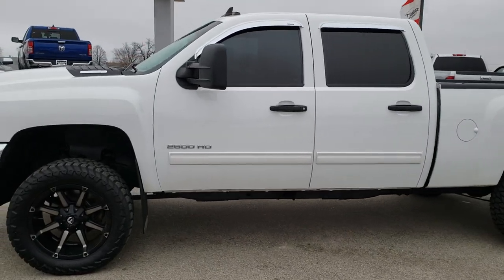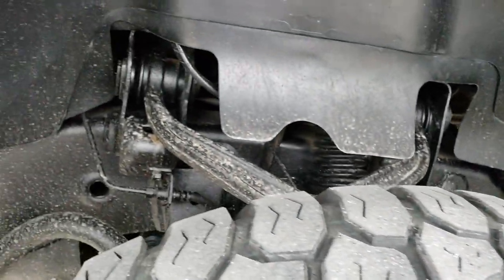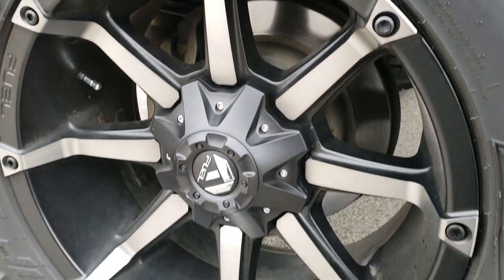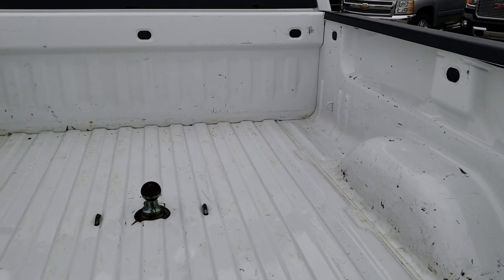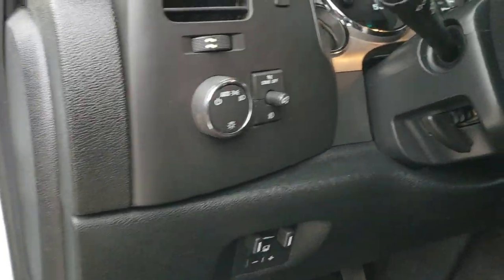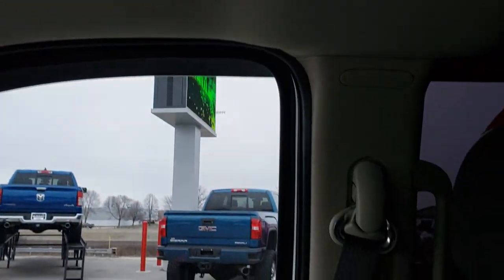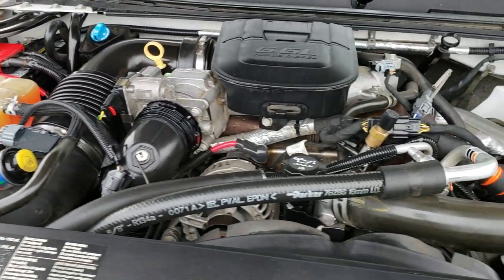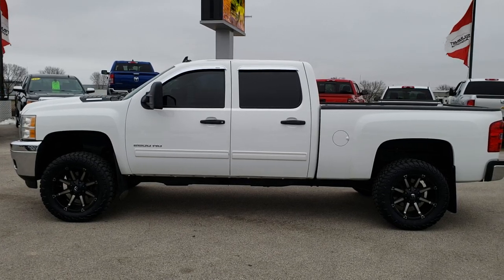2011 CHEVROLET SILVERADO 2500 CREW SHORT DURAMAX DIESEL WALKAROUND SOLD! 9866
STOCK: 9866
PRICE: $33,999
MILES: 91,851
MAKE: CHEVROLET
MODEL: SILVERADO 2500
VIN: 1GC1KXC83BF195360
LOCATION: FOND DU LAC OSHKOSH WISCONSIN, 54937 TRUCKS ON 41

CLEAN TITLE HISTORY! 6.6 Liter V8 Duramax Diesel, LML Engine with 397 Horsepower, Full Four Door Crew Cab, Short Box 6 1/2 Foot Shortbox, LT1 Package 1LT LT, 6 Speed Automatic Allison Transmission with Optional Manual Tap Shift, Turn Dial 4x4 Four Wheel Drive 4WD, 2 Inch Leveling Lift Kit, Reverse Backup Camera in Rearview Mirror, Onstar System, Power Driver's Seat, Black Ebony Cloth Seats, 40/20/40 Split Front Bench Seating with Center Seat Hidden Storage Compartment, Full Towing Package with Receiver Trailer Hitch, Wiring and Transmission Cooler Tow Package, Gooseneck Hitch Gooseneck, Factory Brake Controller, Factory Exhaust Brake, Heated Telescopic Tow Power Mirrors with Built-in Directional Signals, Stabilitrak Traction Control, 3.73 Gears with Automatic Locking Differential Limited Slip Differential, Nitto Trail Grappler LT305/55 R20 Tires Fuel 20 Inch Rims Premium Wheels, Painted and Polished Aluminum Rims Premium Wheels, Four Wheel Disc Brakes, Clearance Lights, Fog Lights, Reverse Sensors, Vent Shades, EZ Raise Assist Tailgate, Locking Tailgate, AM / FM Radio Tuner, Sirius/XM Satellite Radio Capabilities Sirius / XM, CD Player, Auxiliary MP3 Jack Portable Audio Connection, Keyless Entry with Factory Remote Start, Rear Window Defroster, Adjustable Height Seatbelts, Driver and Passenger Front Air Bags, L.A.T.C.H. Child Safety System, Multi-Function Steering Wheel Controls, Homelink System with Three Programmable Buttons for Garage Doors, Lighting Systems & Security Systems, Compass, Outside Temperature Display and Mileage Display, Factory All Weather Floormats, Air Conditioning AC, Cruise Control, Power Locks, Power Windows, Tilt Steering Wheel, Automatic Headlights Autolamp, Summit White, CLEAN AUTOCHECK! Very very clean inside and out! This is one of the sharpest 2011 Chevrolet Silverado 2500 crewcab shortbox 3/4 ton diesel trucks we have ever had on our lot! Make your move before this super clean 4wd is gone!  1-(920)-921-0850 . Summit Automotive Chrysler Dodge Jeep Ram in Fond du Lac, Wisconsin also Proudly Serving Oshkosh, Madison, Milwaukee, Sheboygan, Appleton, and Waupun is a family owned and operated dealership since 1959. We take great pride in our new and used car and truck center with vehicles to fit everyone's budget. We have ON THE SPOT FINANCING. BAD CREDIT OR GOOD CREDIT, we work with over 20 lenders to get you APPROVED AT THE MOST COMPETITIVE RATES. We provide AIRPORT TRANSPORTATION and NATIONWIDE DELIVERY OPTIONS. We are conveniently located on HWY 41 at EXIT 98, Hwy 151 at Military Rd. Exit . Just Look For The TRUCKS ON 41. Advertised price does not include, tax, title, registration and service fee.

STOCK: 9866
PRICE: $33,999
MILES: 91,851
MAKE: CHEVROLET
MODEL: SILVERADO 2500
VIN: 1GC1KXC83BF195360